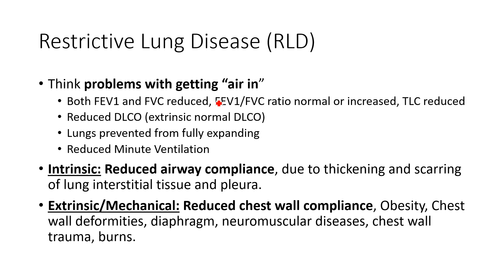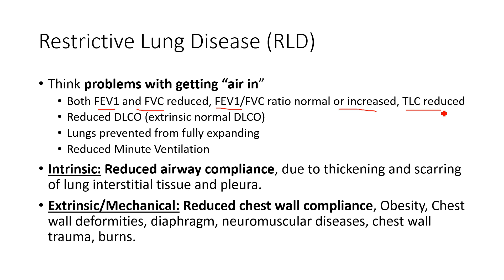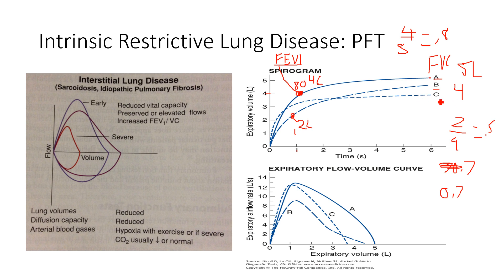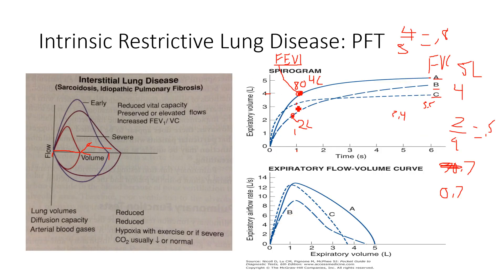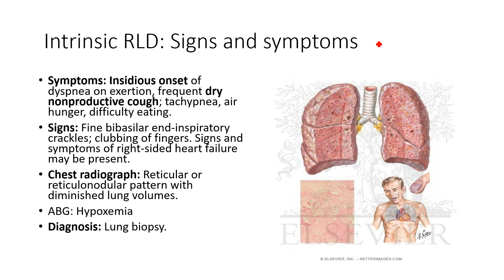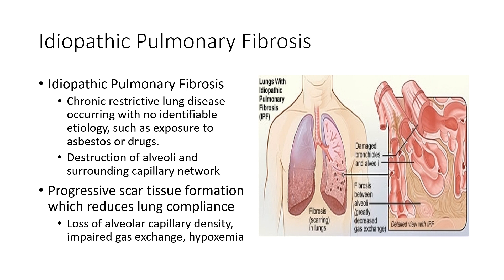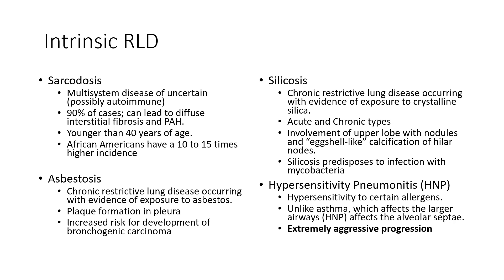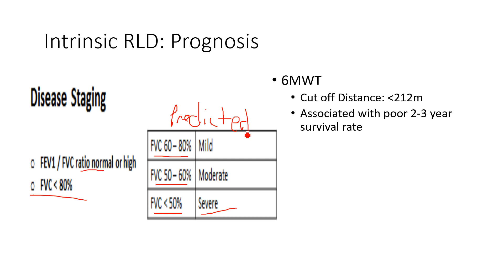Chronic Pulmonary Pathophysiology 5: Intrinsic Restrictive Lung Diseases